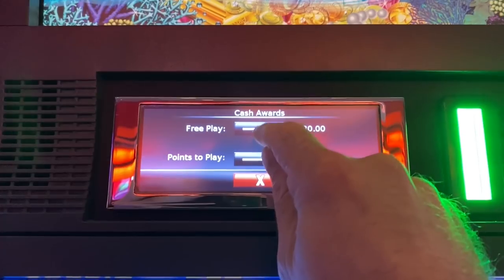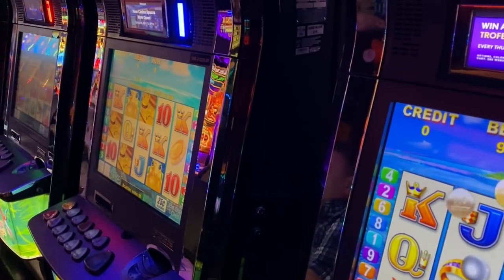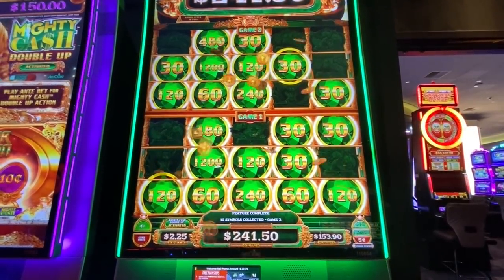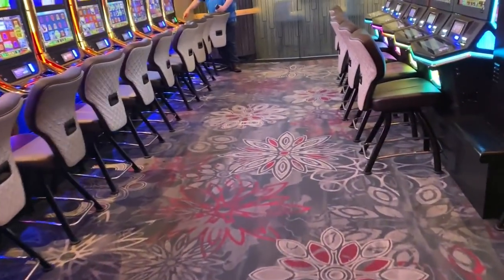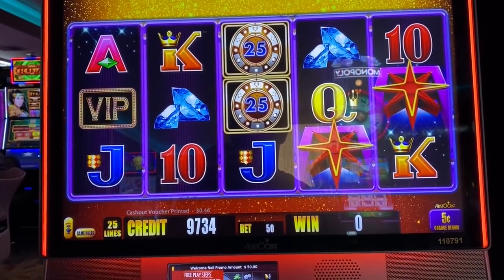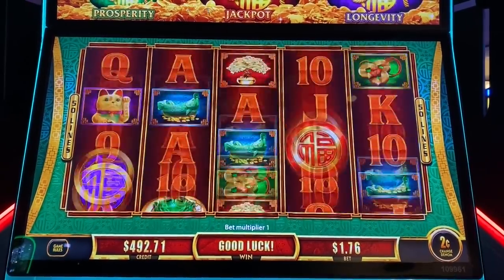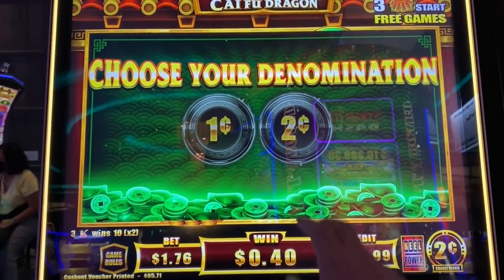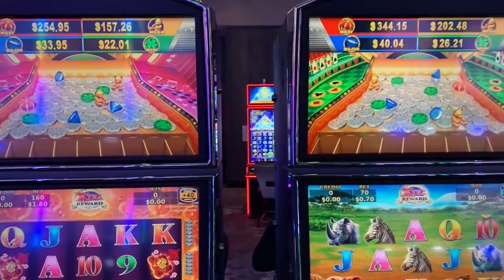I NEVER win on this slot, but this time I got lucky twice!!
The Mighty Cash slot gods were looking favorably upon me today!!  It's a slot that has always been mean to me until now!